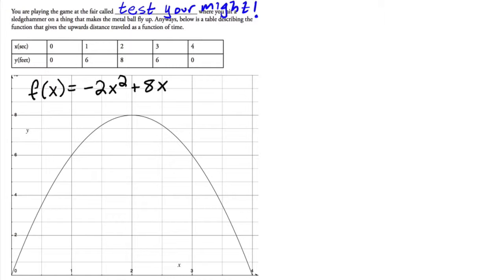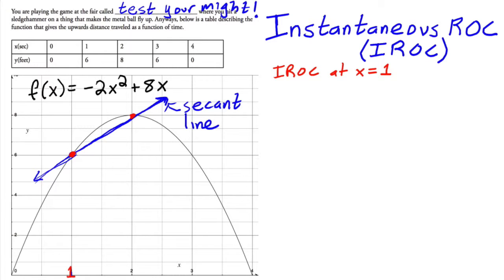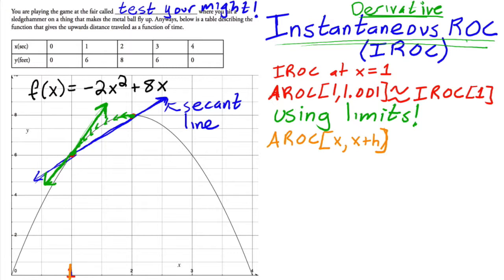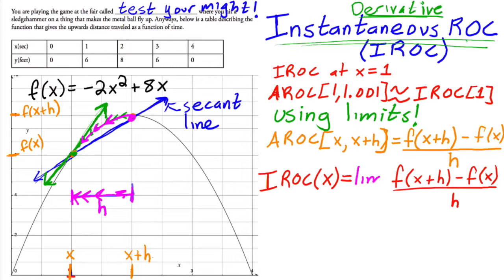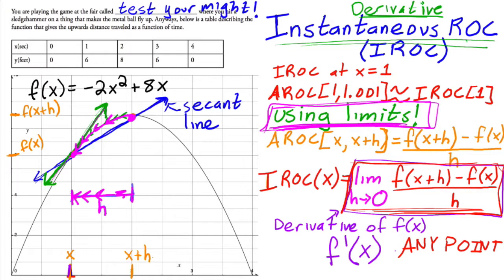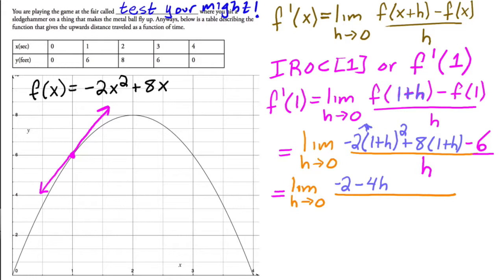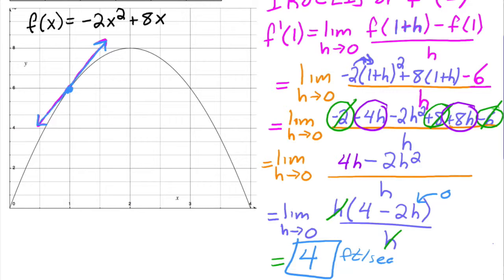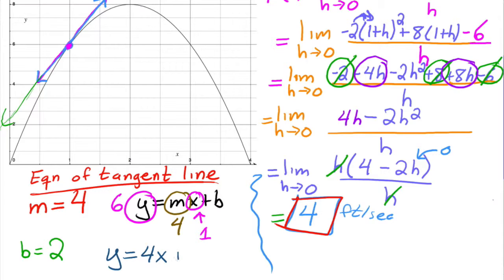Derivatives - Instantaneous Rate of Change, Tangent Lines, and Derivative mini lecture